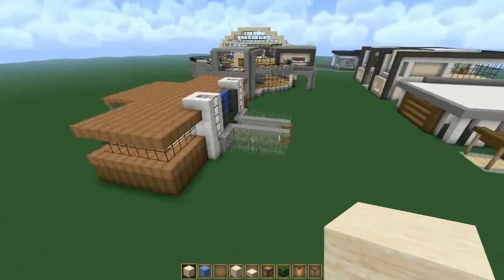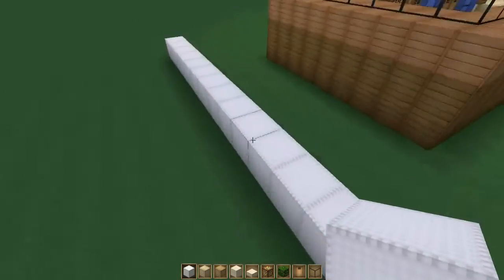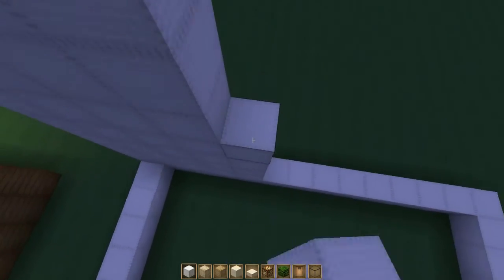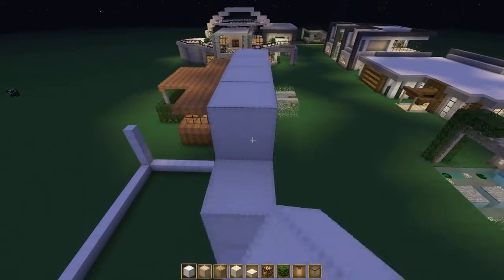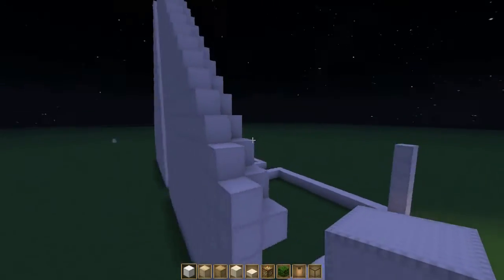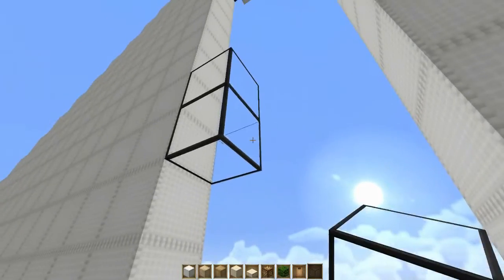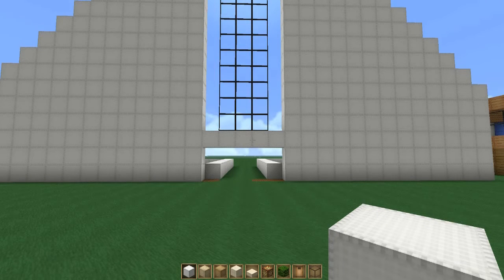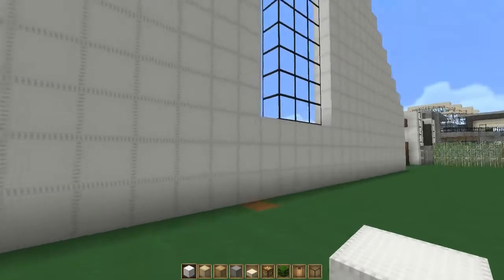Let´s Build a Modern House! Ep 3 Part 1